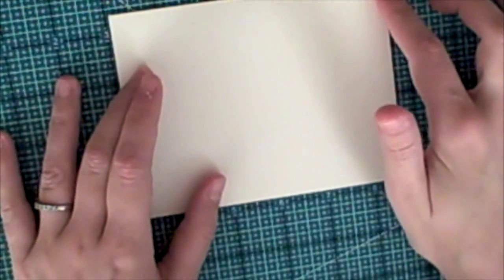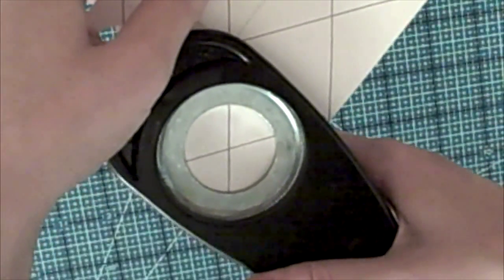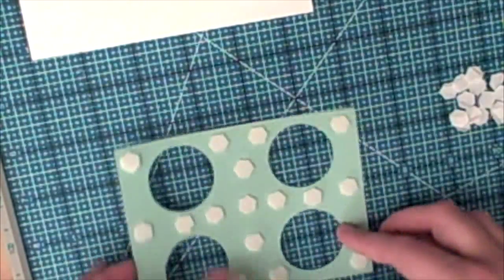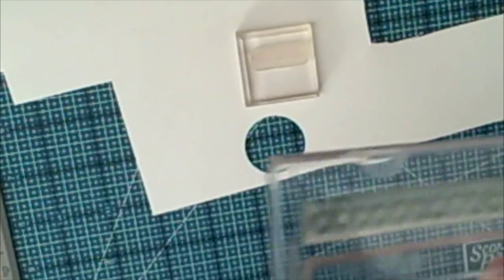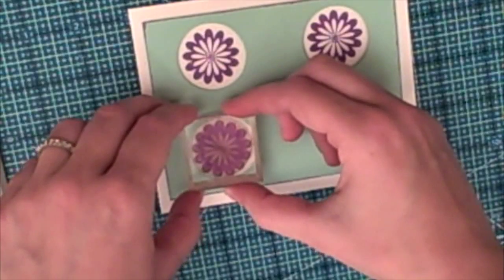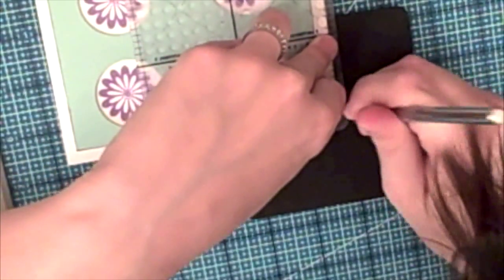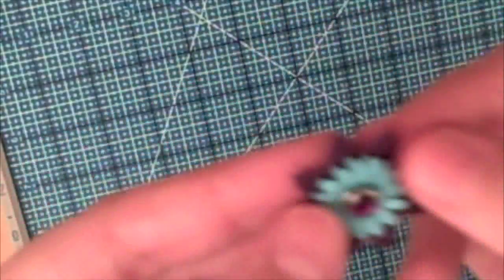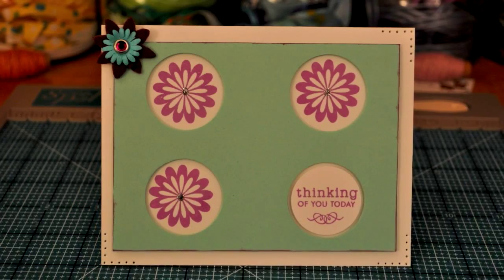lawn fawn cards: templates, paper piercing, embellishments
This is a video I made showing you how to make a template for a card, stamping, paper piercing, and adding embellishments!

I used papertrey ink, stampin' up, and ranger products.